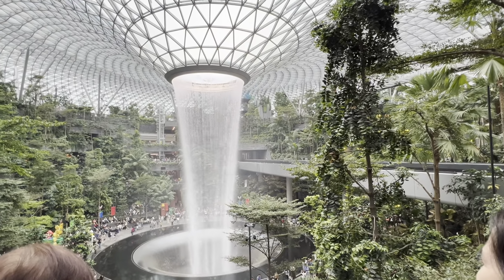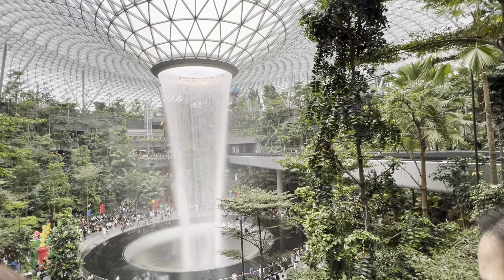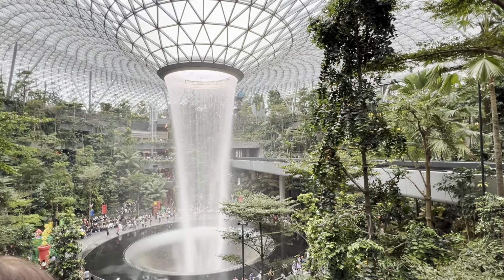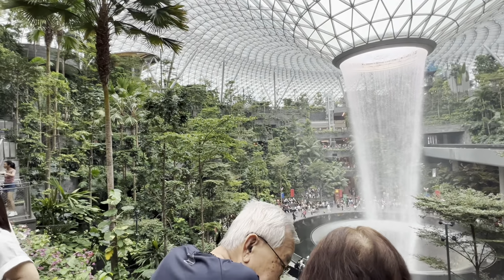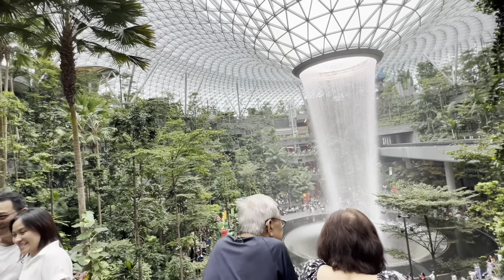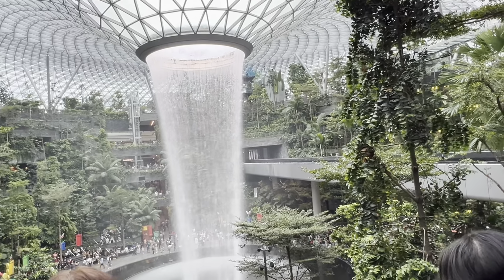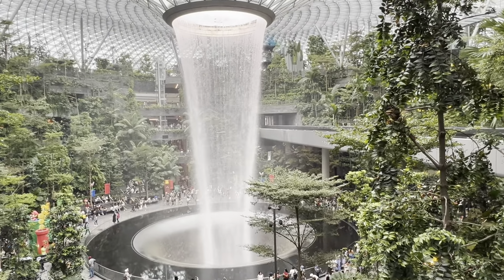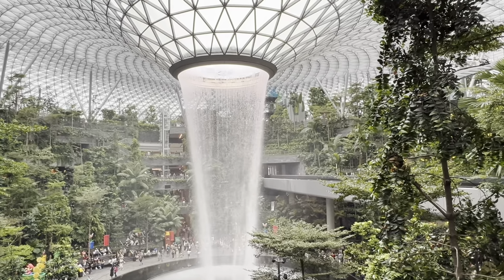Singapore T1,T3 & T4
Changi Airport Terminal 3 has been transformed into 3 unique zones, this public spaces turn into.Candy Snow House, Candy Carnival, and Candy Wonderland. You will experience your childhood celebrating qnd enjoying this festive event @ changi airport T3 Singapore.